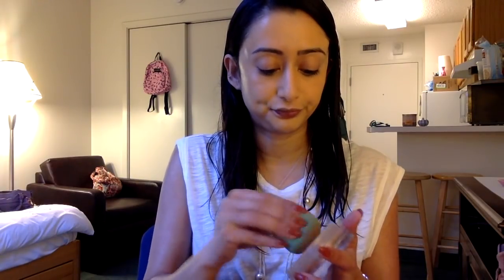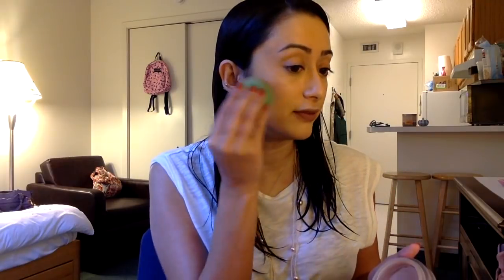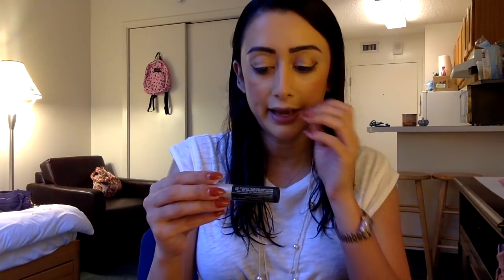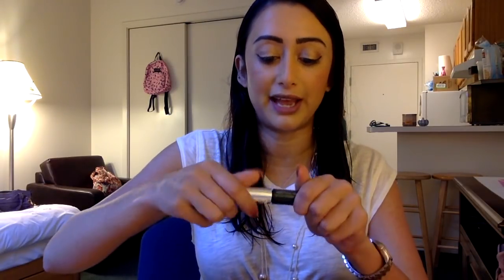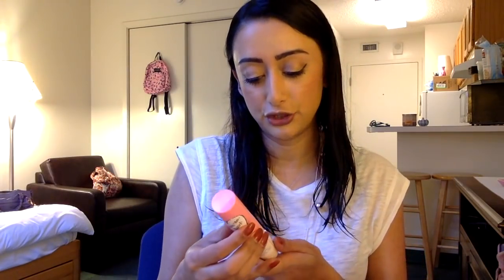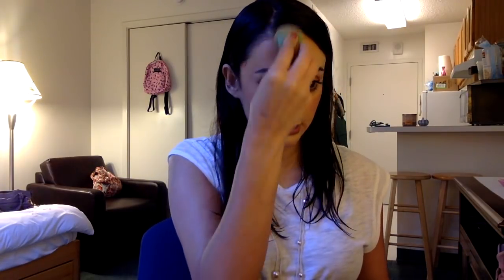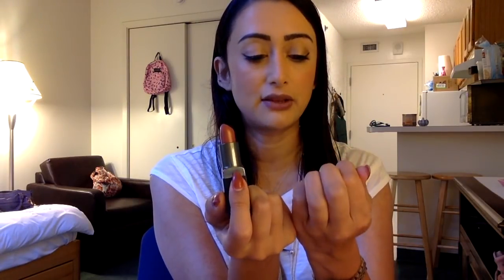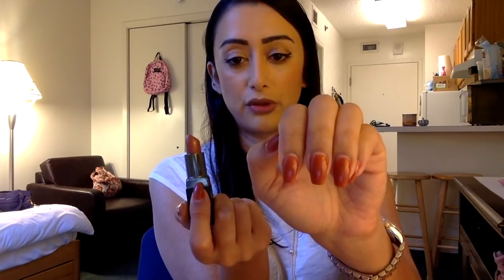GRWM| Fall Make Up Look 🍂🧡💄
If you love cleaning as much as I do and want top home brands at a discounted price with freebies delivered to your door whenever you are running out, do what I do and order from Grove Collaborative. I am honestly obsessed with this company and I know you will love it just as much!

Products mentioned (not in order)
Hourglass vanish foundation -golden
Bronze Universal bronzing creme- Chanel
Elf brow pencil
Urban decay black eyeliner-Zero
ByTerry Savannah Love palette
Clinique high impact mascara
MAC Indianwood prolong wear paint pot
Too faced peach mist mattifying face spray
Make up Forever 600 anywhere caffeine lip and eye liner
Smashbox Be legendary lipstick in Cognac
Beauty Blender
Nars pro prime eyeshadow base